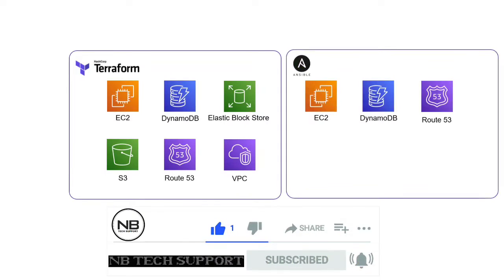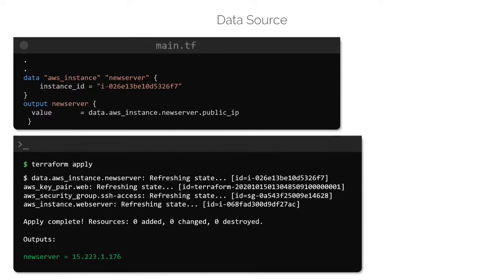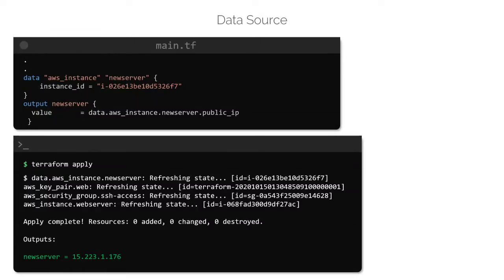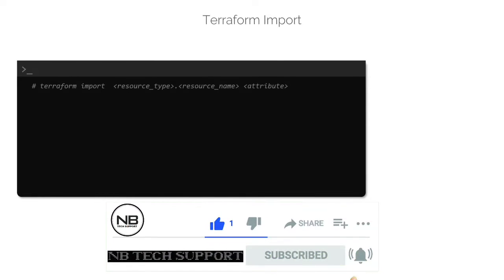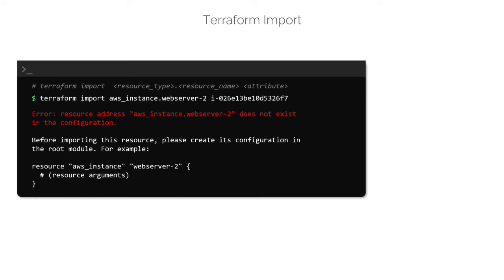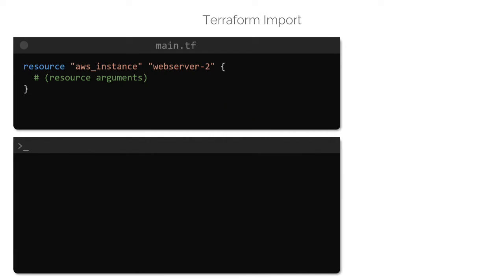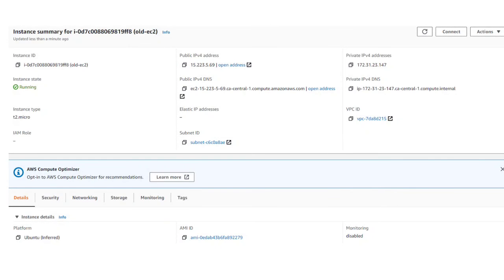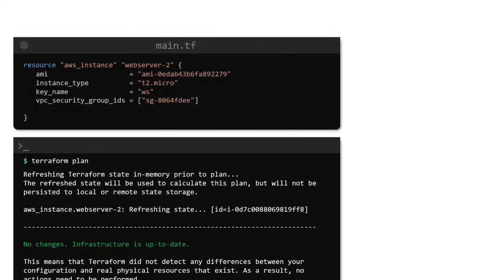How to Import AWS Resources into Terraform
In this video, I am going to explain DevOps IAC ,   How to Import Existing AWS Resources into Terraform| Terraform Import in AWS

Happy Learning!

Good Luck!!!